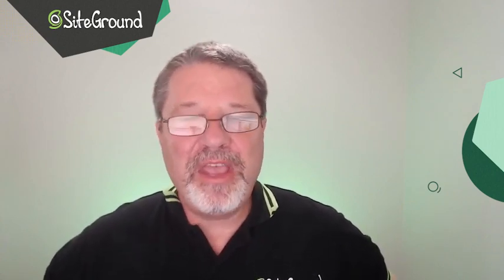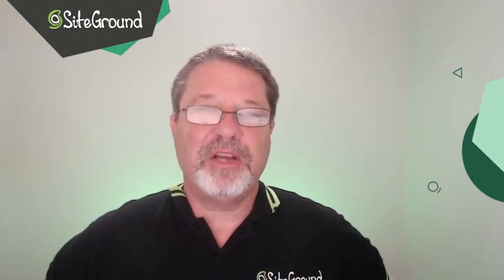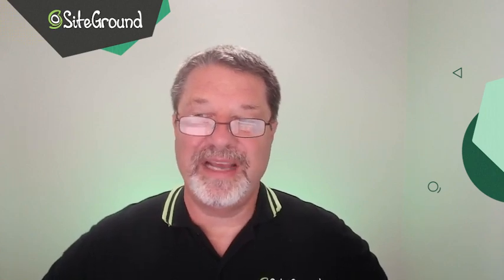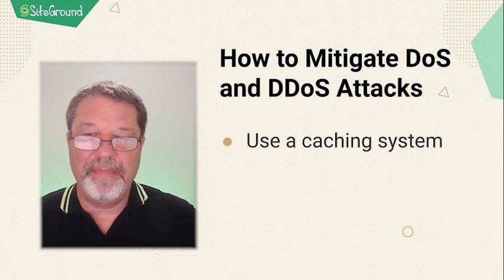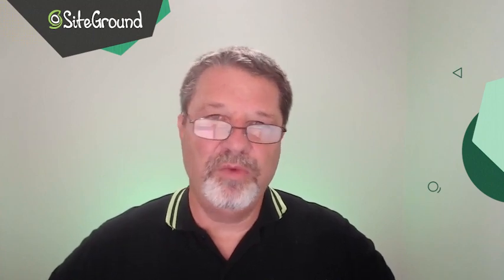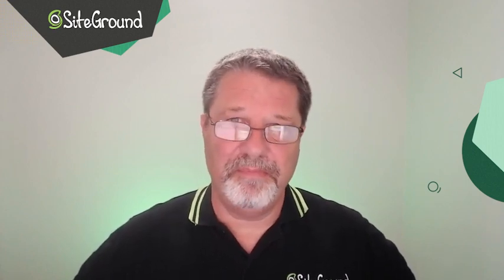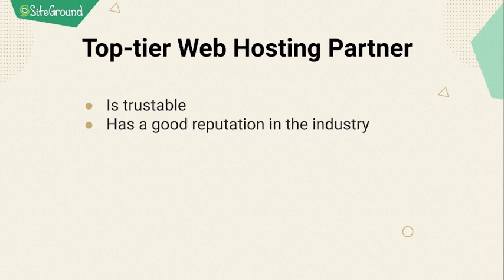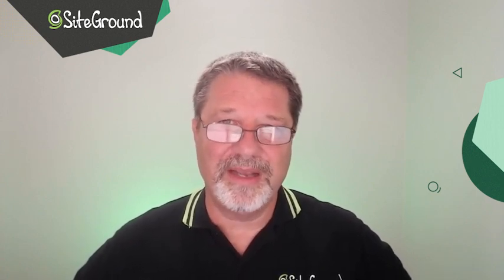7 Most Common WordPress Security Issues & Vulnerabilities (And How to Mitigate Them)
WordPress is a popular tool for building websites, but because of that, it is also a popular target for hackers that take advantage of any WordPress security issue or vulnerability. So better to be prepared!

In this video, you will learn:
✅ Which are the 7 most common WordPress security vulnerabilities: Out-of-Date Core Software; Outdated Themes and Plugins; Brute Force Attacks; Malware; DoS and DDoS Attacks; Phishing & Poor Hosting Environment
✅ How hackers exploit them to attack WordPress.
✅ Things that you, even if you are a non-technical site owner, can do to help protect your site from each of those vulnerabilities.
✅  Which WordPress Plugin should you use to mitigate security vulnerabilities.

00:00 Introduction
01:14 Is WordPress Secure?
02:23 #1 Out-of-Date Core Software
3:40 #2 Outdated Themes and Plugins
4:59 #3 Brute Force Attacks
5:41 Ways to Stop Brute Force Attacks
6:39 #4 Malware
8:31 Steps to Prevent Malware
8:50 #5 Denial of Service Attacks (DoS and DDoS)
9:19 How to Mitigate DoS and DDoS Attacks
9:54 #6 Phishing
11:13 How to Mitigate Phishing Attacks
12:04 #7 Poor Hosting Environment
12:30 How to Choose a Top-Tier Web Hosting
13:05 Wrap up

💬 Did you know about them? Have you already tested applying some of the tips shared in the video? Which one did you find more useful?

⚙️ USEFUL TOOLS TO MITIGATE WORDPRESS VULNERABILITIES ⚙️

📍  LET"S CONNECT📍